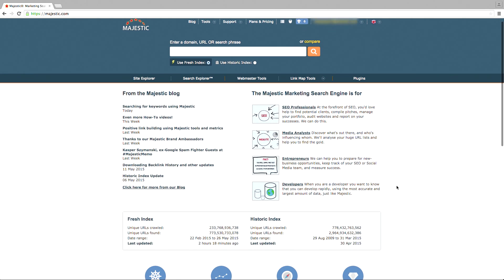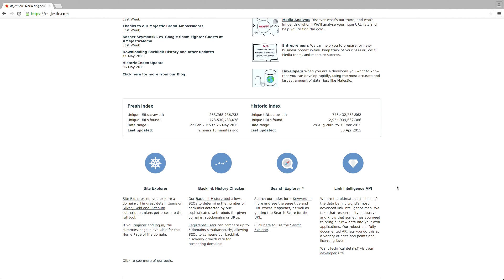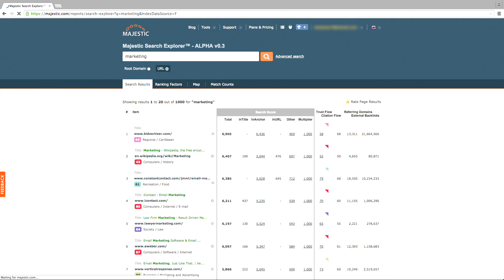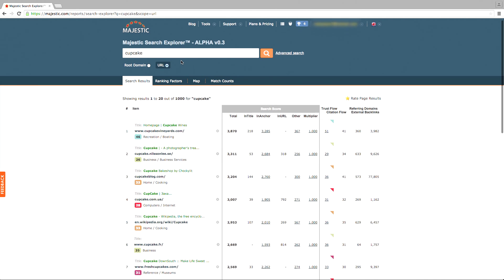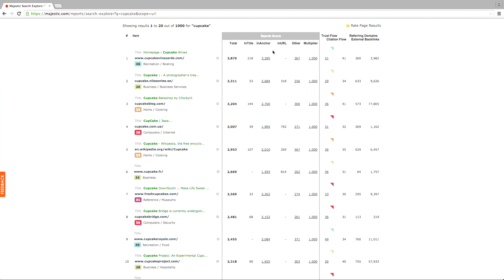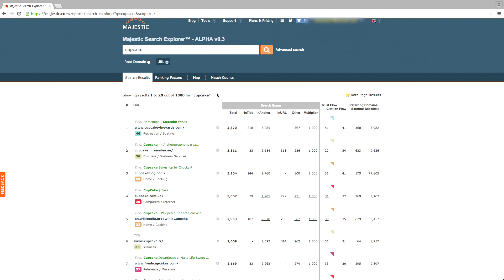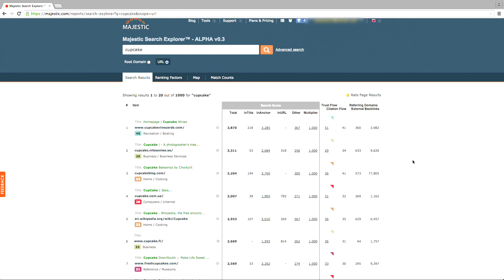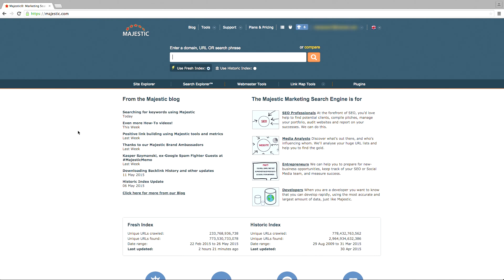Majestic Tutorial: How to Use The Search Explorer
The Search Explorer tool is Majestic's very own search engine. Find out how you can use this tool and it can help you, in this short How-to video.
for more tips and tricks!

No longer do you need to stick to Search Engines to find new link relationships; with the Search Explorer you can find link prospects in your field, while checking their Topical Trust Flow and also their Flow Metrics scores to determine the quality of these.
You can immediately access the Search Explorer by typing a keyword into the search box on the homepage.  Try typing in keywords found within your industry to see what URLs are returned.
What makes the Search Explorer even more useful, is that Majestic are very open as to why the links are ranked the way they are.
Right there in the results you can see what we have used for our calculations. How many times has your keyword been found in Anchor Text, Page Title or URL.
Of course, Trust and Citation will also play a part. All these are added together to come up with an overall score which the results are ranked by.
You can always go a little deeper by also looking at the Ranking Factors, Map and Match Counts.
If you wish to analyze a specific URL or domain a little deeper, you can use the gear icon and select to put it direct into the Site Explorer, create a Report or use another tool Majestic has to offer and pull more data.